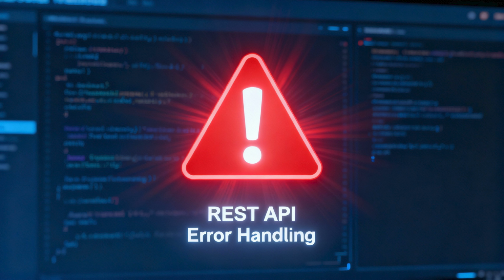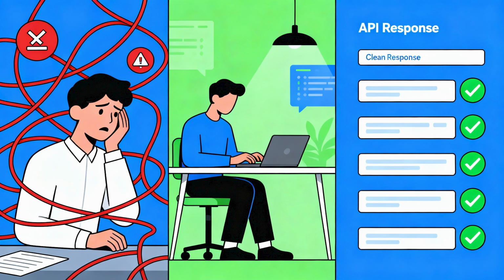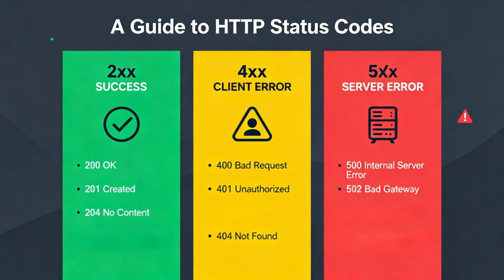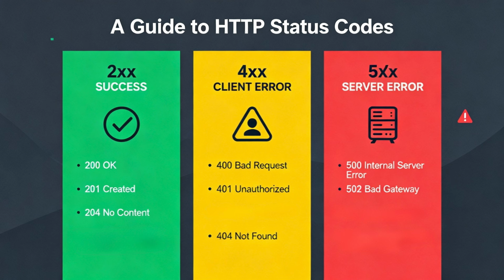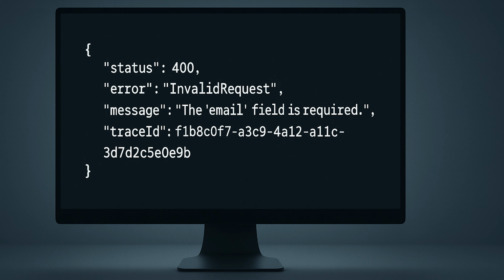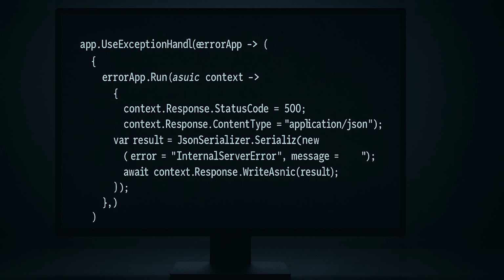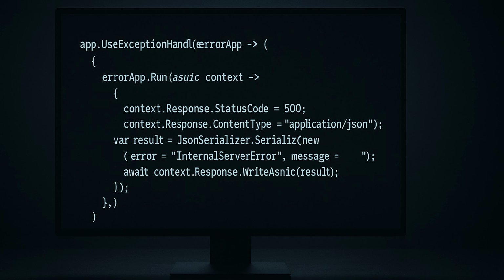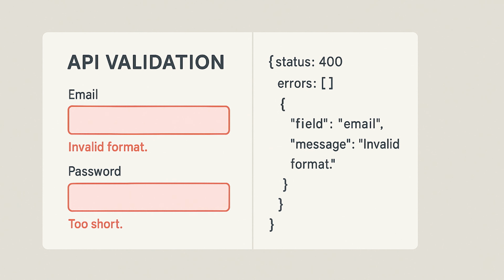REST API Error Handling – Building Reliable Responses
In this episode of DotNet in Minutes, we explore how to make your REST APIs more reliable with proper error handling.

Learn how to use HTTP status codes correctly, return structured JSON error responses, handle exceptions globally, and build APIs that communicate clearly when things go wrong.

🎧 Professional APIs fail gracefully — that’s the DotNet in Minutes way.